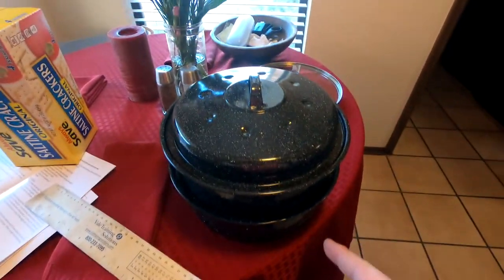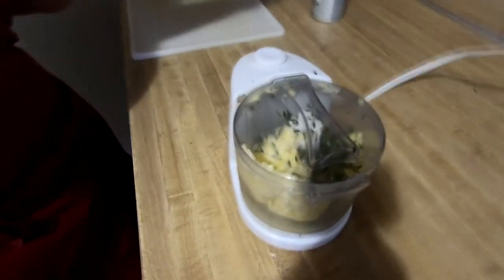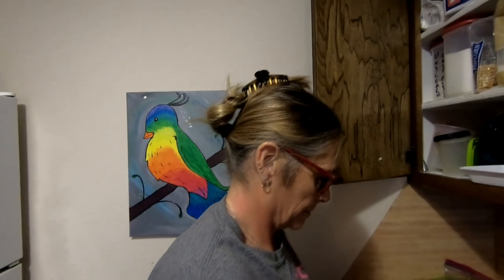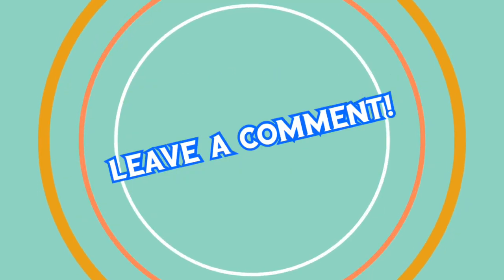Shocking Design Failure! - Sun Oven Chicken Dinner!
In making a chicken dinner using our sun oven we discovered a design issue with the appliance. We emailed the manufacturer and will let you know what they say about it.  We also install a cabbage ball for our chickens to play with!